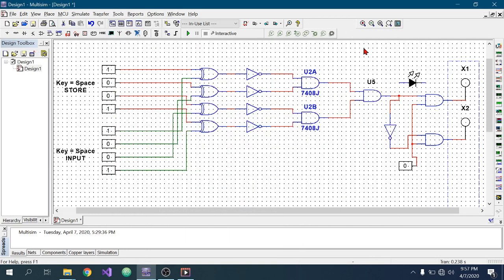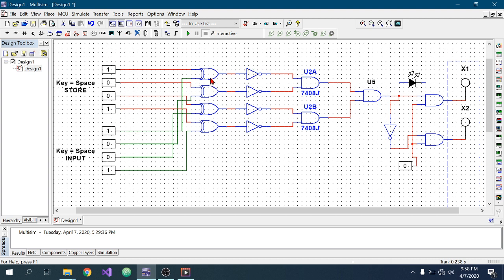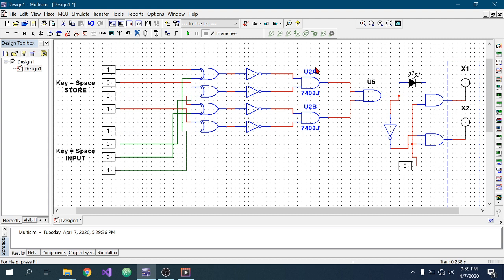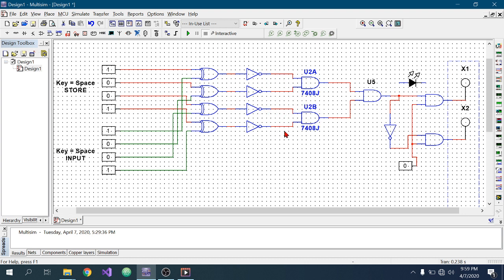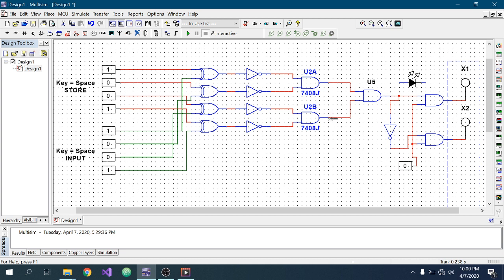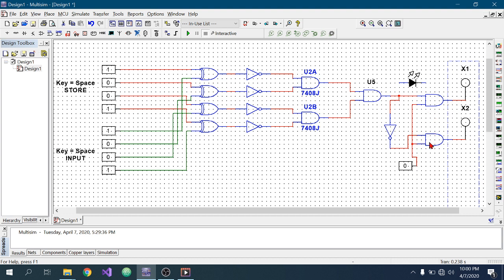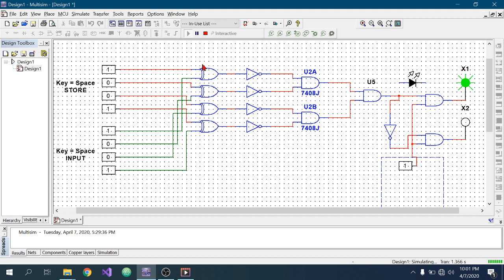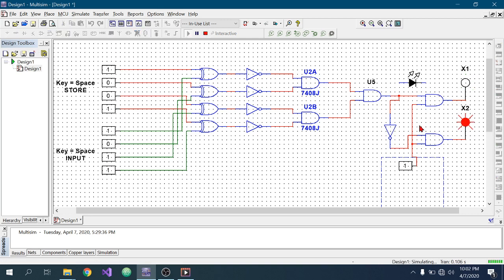DLD simulate based project||Simple Password security system| Simulation of password security system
This is a simple simulation based digital logic design project where i have simulate a simple circuit on multi-sim.Here you can check 4 bit password security whether your input password is matched with your storing password or not.Thanks to my honorable teacher for giving me the opportunity to create this project.